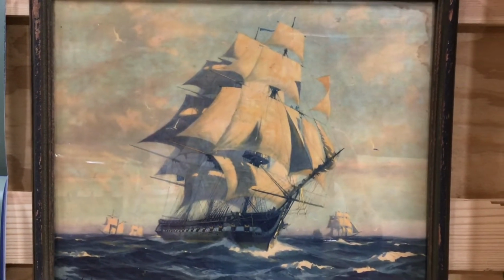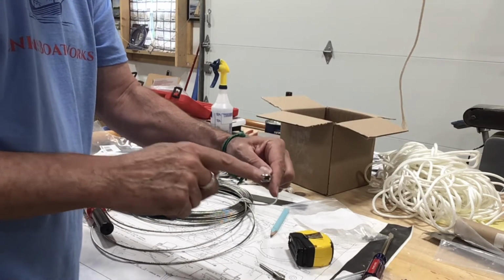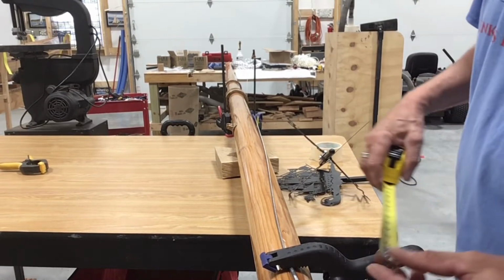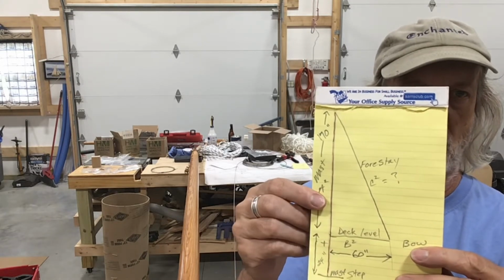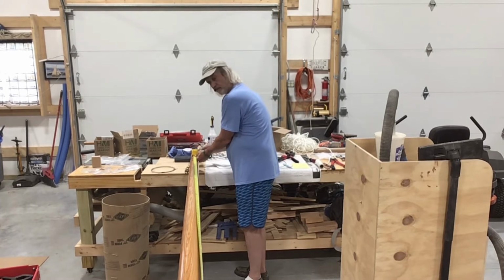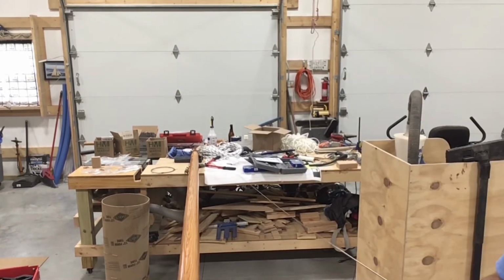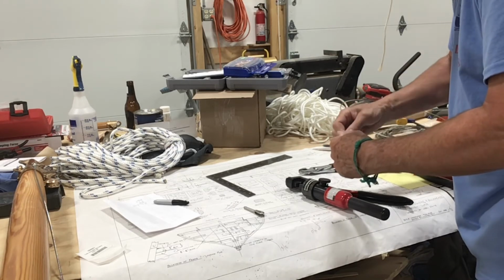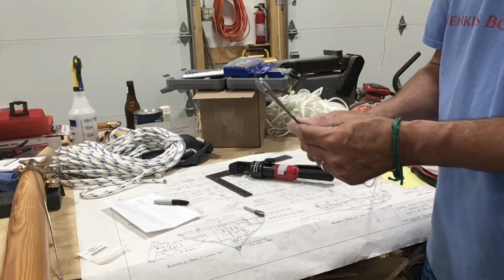Haven 12 1/2 Standing Rig - Episode 122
Boat Building the Haven 12 1/2 continues. In this episode I Swage together wire rope, terminal end jaws and figure out length of standing rigging.